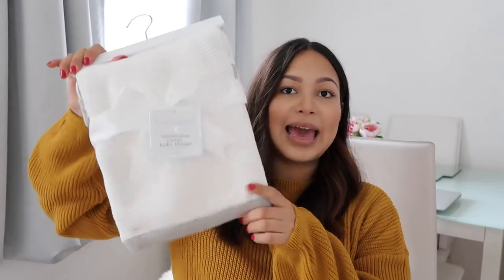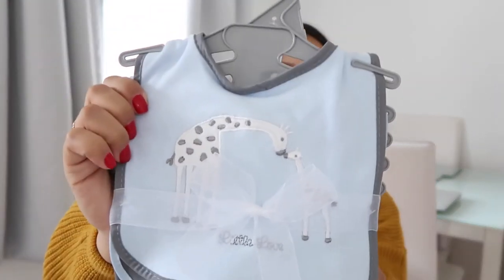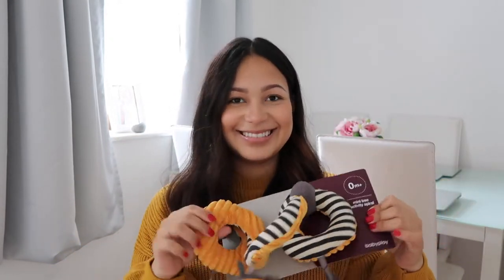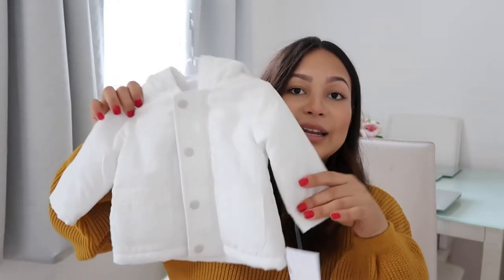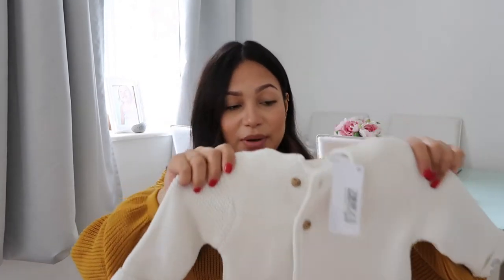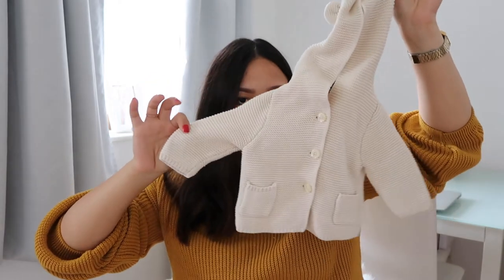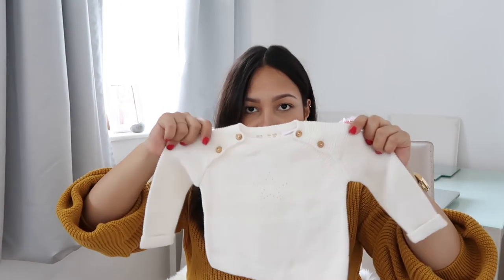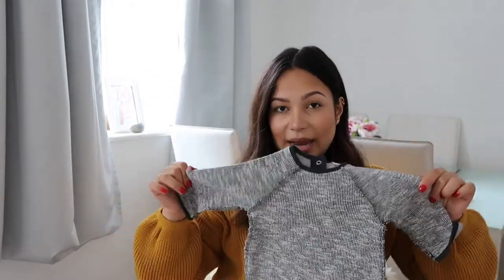NEWBORN BABY HAUL | CLOTHES & ACCESSORIES: MOTHERCARE, NEXT, ZARA, TK MAXX, MATALAN, & MORE